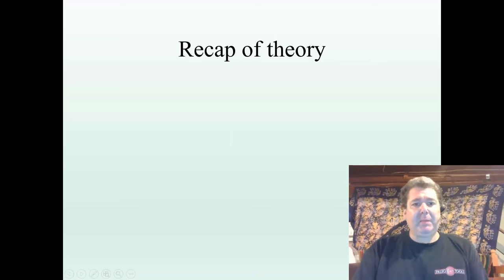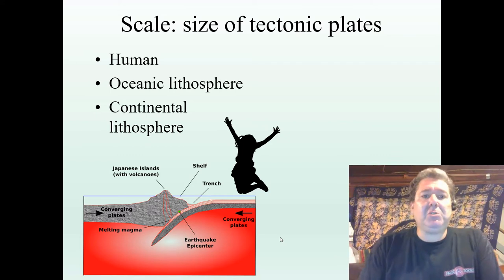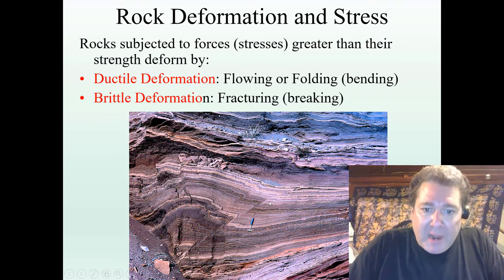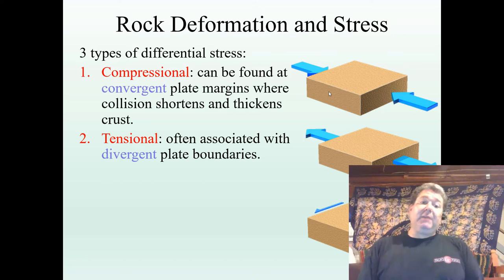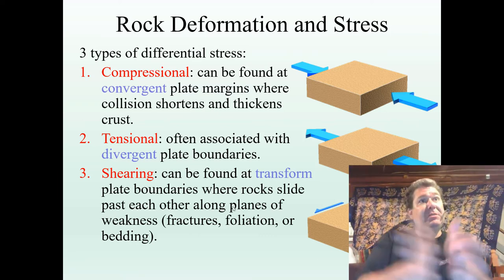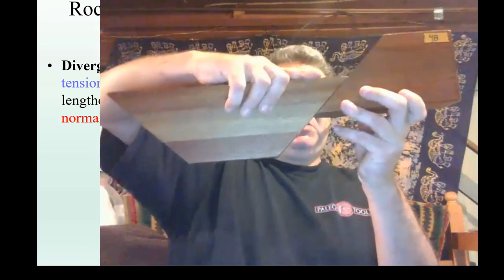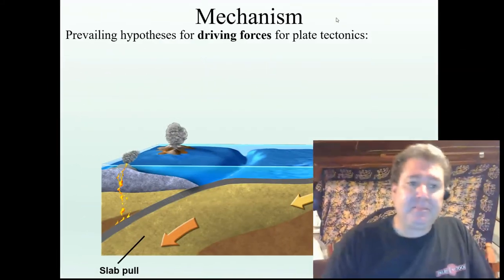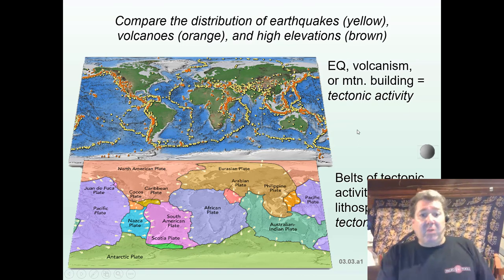Forces of plate tectonics